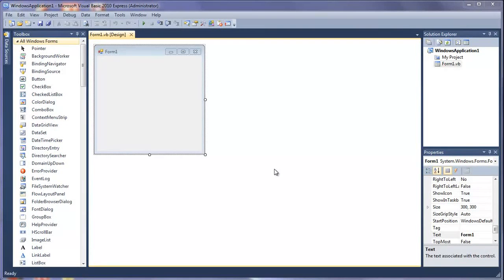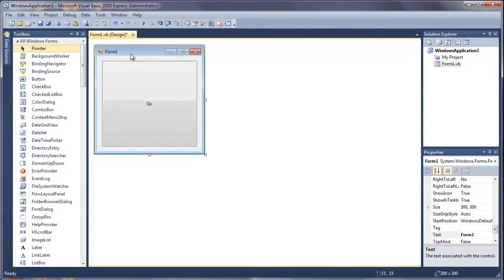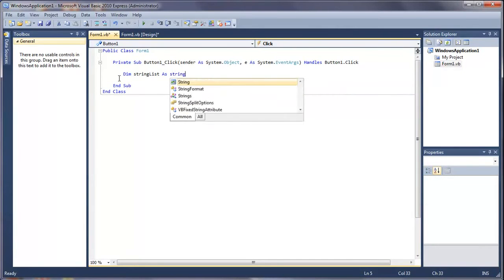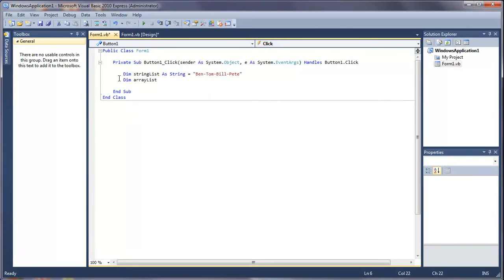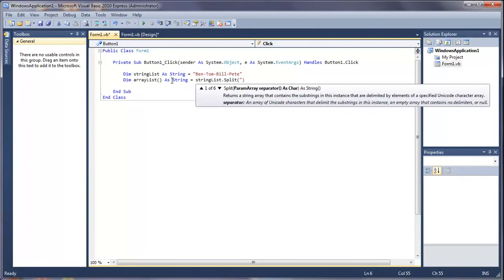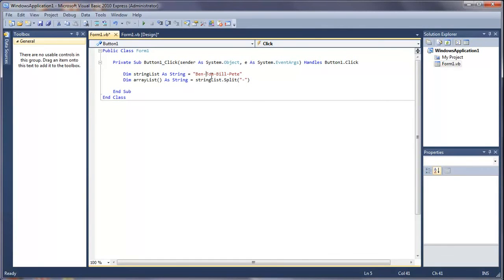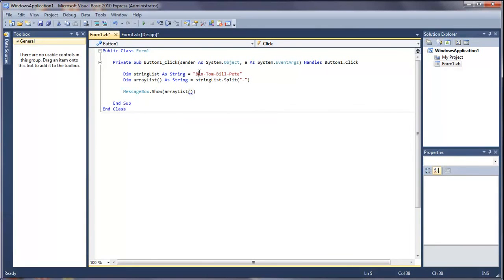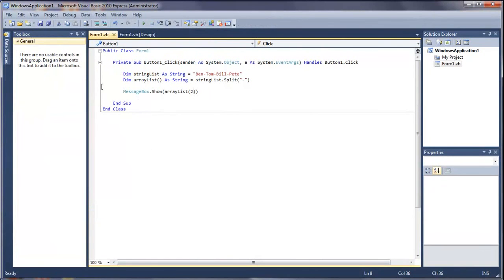Learn Visual Basic - #39 - Splitting Strings Into Arrays